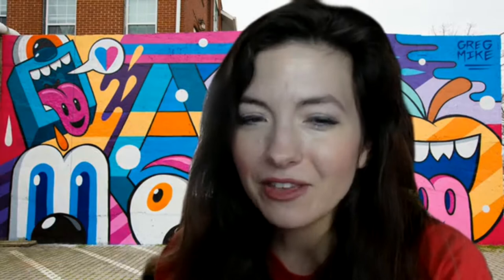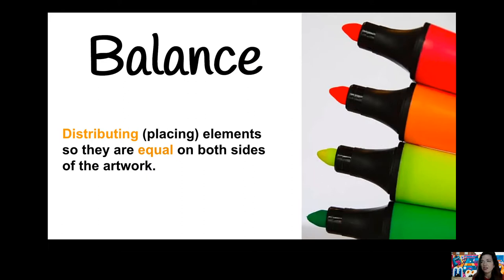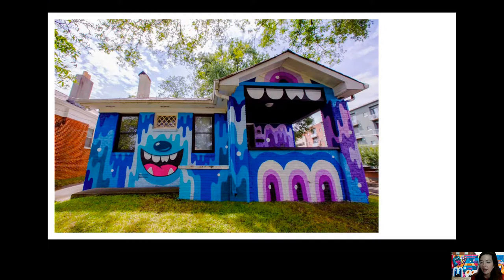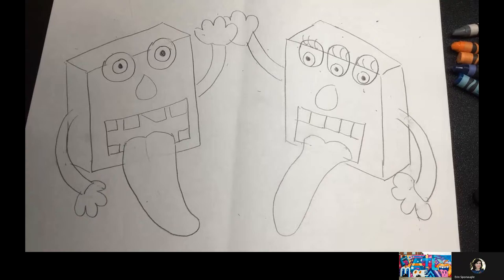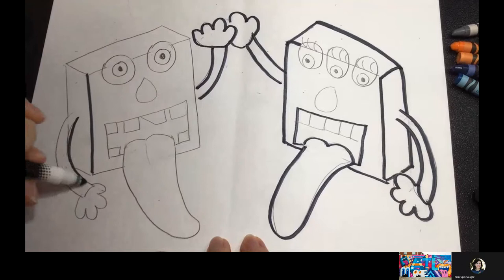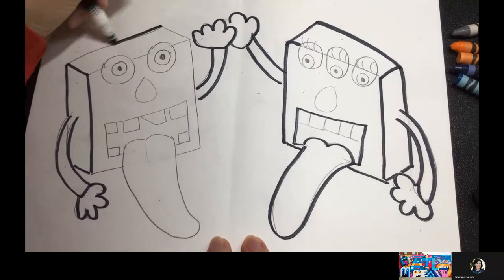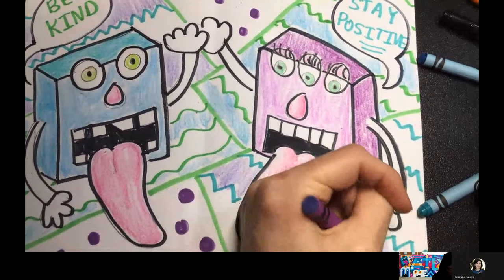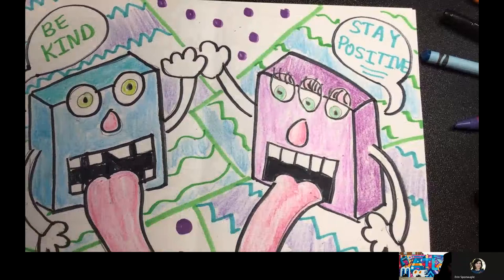Unity and Balance - Greg Mike Characters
This week we are learning about unity and balance. You will create your own characters in the style of Greg Mike!